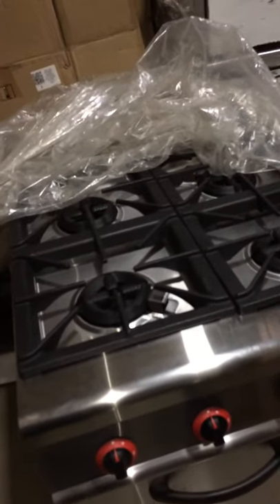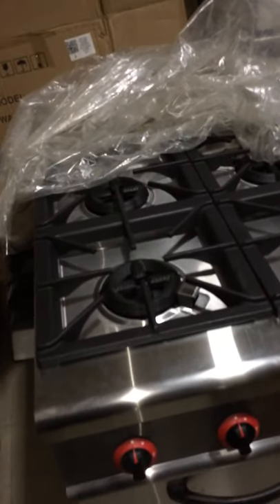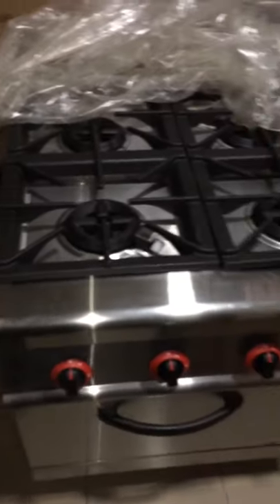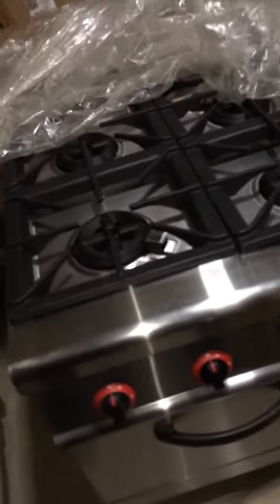4 BURNERS INDUSTRIAL GAS COOKER WITH GAS OVEN N AUTO IGNITE AVAILABLE FOR SALE IN NIGERIA(shop now)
In  need of any industrial equipments for bakery, restaurants,caterings,hotels etc such as Industrial Bread Moulder, Industrial Bread Slicer, Industrial Convection Oven, Industrial Dough Sheeter, Industrial Food mixer, Industrial Deck Oven (Gas and Electric), Industrial Dough Dividing Machine, Industrial Proofer, Industrial Rotary Oven, Industrial cake/spiral mixer, and Industrial Waffle Baker at cheap price. Buy Industrial Catering Equipment like Chaffing Dish, Coffee Warmer and Boiler, Industrial Coffee Distillation machine, Industrial Coffee Grinder, Industrial Curved Glass Bain Marie, Industrial Food Warmer, Industrial Juice Dispenser, Industrial Water Boiler and Pop corn Machine. Also available is Industrial Cooking/Fast food Equipment such as Industrial Gas Cooker Range, Industrial Cooker Hood Range, Industrial Deep Fryer, Industrial Dish Washer, Industrial Electric Grill, Industrial Kebab/Shawarma Machine, Industrial Tilting Boiling Pan. More so we have Industrial Food Processing/Preparation Equipment in our arsenal like Industrial Blender, Industrial Bone saw, Industrial Meat Mincer, Industrial Meat Slicer, Industrial Melon and Fruit Cutter and Industrial Potato Peeler. Other products are Industrial refrigeration which includes Industrial Cake Display, Industrial hard and Soft Ice Cream Machine, Industrial Ice Cream Show Case, Industrial ice maker and Industrial Stainless Steel freezer. We also have Stainless Steel Shelving and wire Equipment like Stainless Steel Wire Shelf, Dinning cart, Stainless Steel Sink, Stainless Steel Work table and Weighing Scale or ANYTHING relating to food business please feel free to reach out to me,am always available for business,THANKS